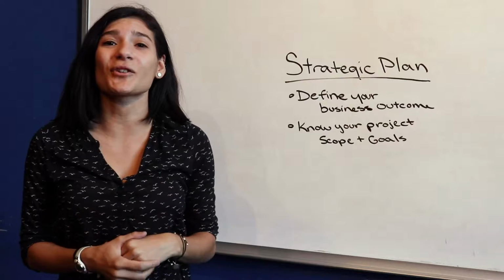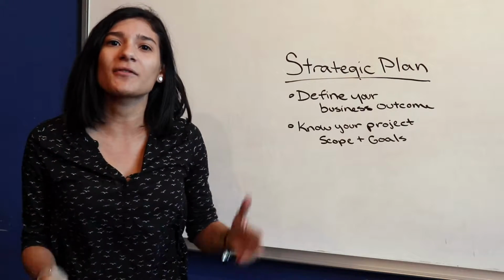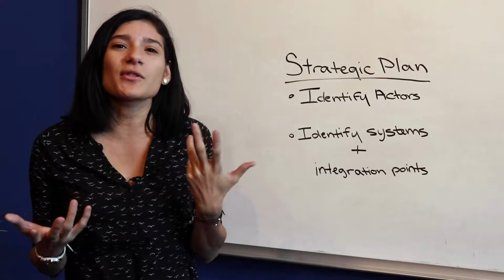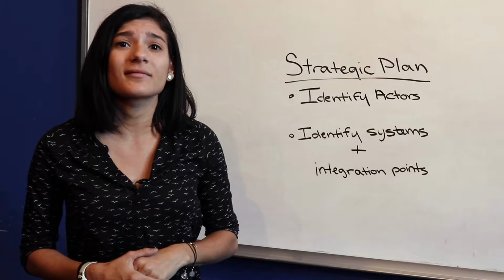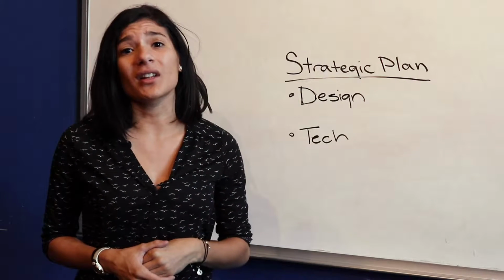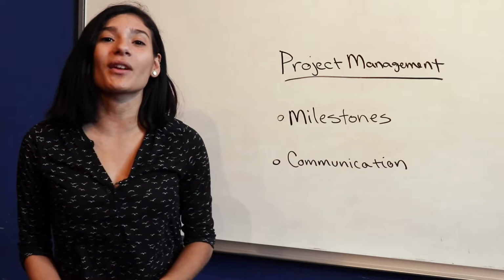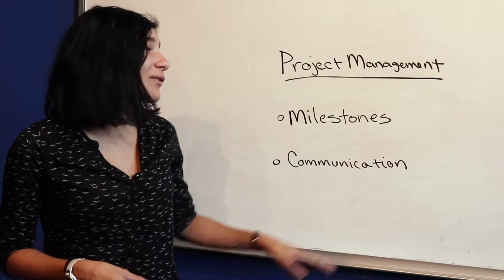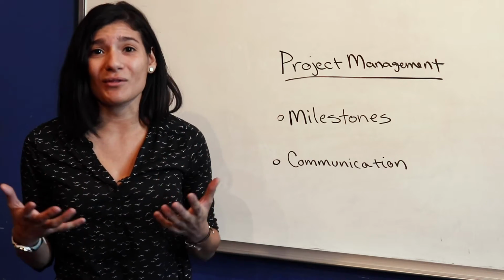Checklist for Building an app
This checklist will guide you through the important steps of creating an app. It touches on major points such as building a strategic plan, hiring a dev team and even project management. Don't build without a game plan, it's best to be prepared so your app has a chance of success.